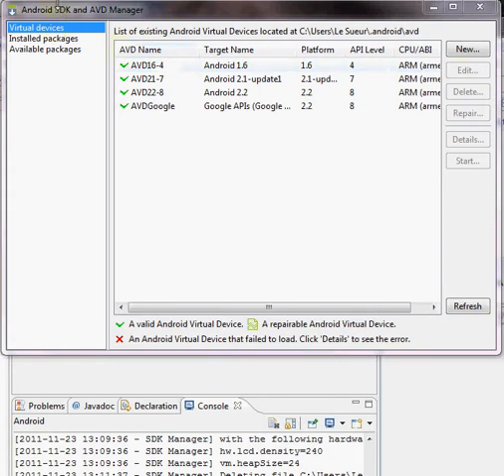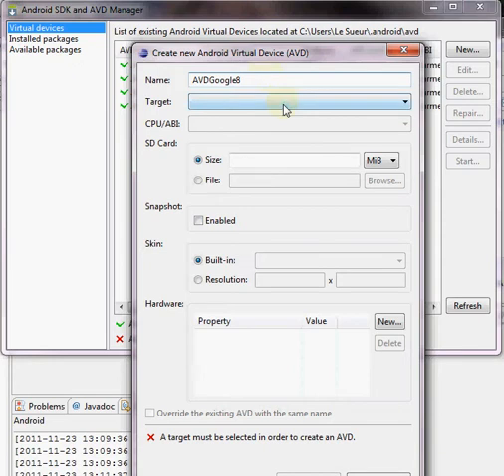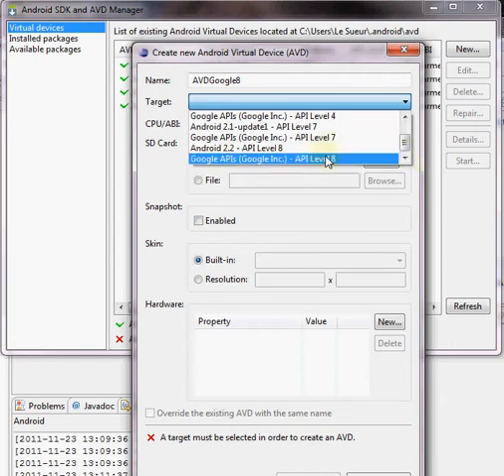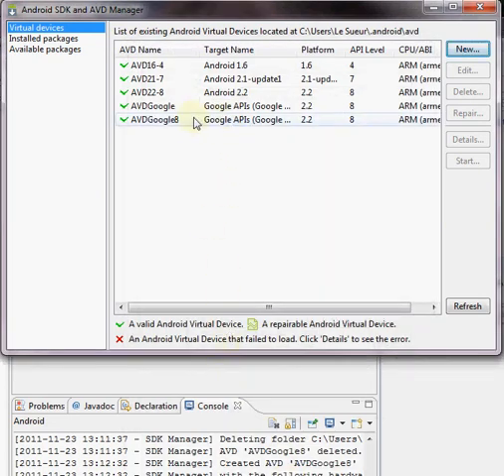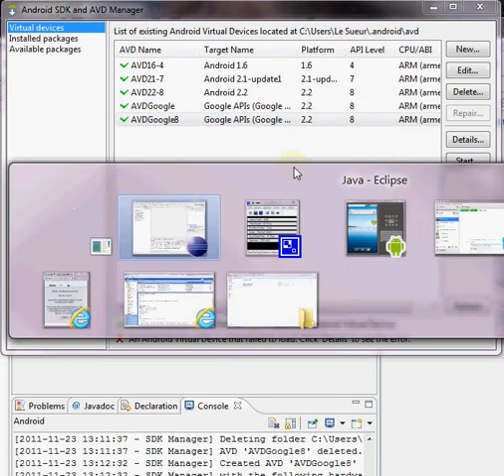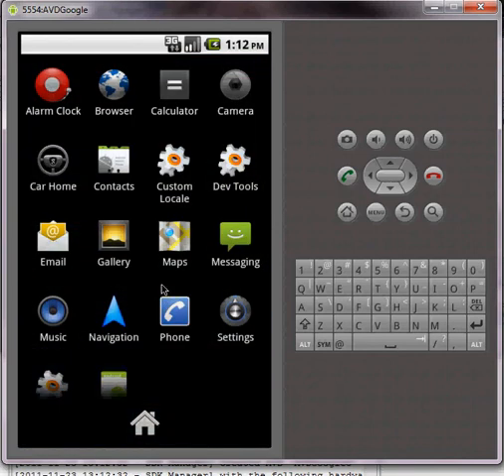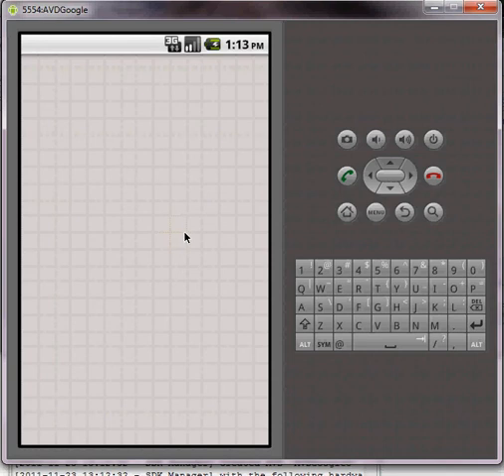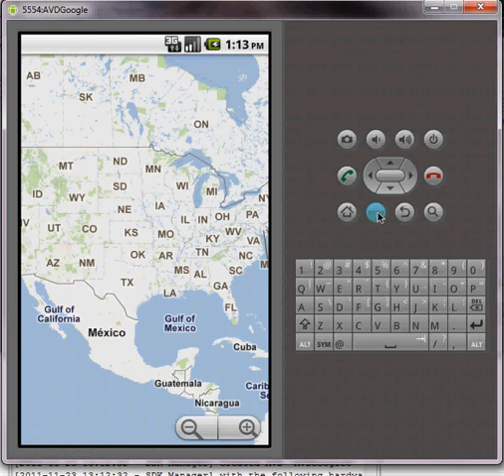Running the Google Maps App in an AVD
Android Development - simple demo of creating a Google APIs AVD and running the Google Maps app in the AVD.